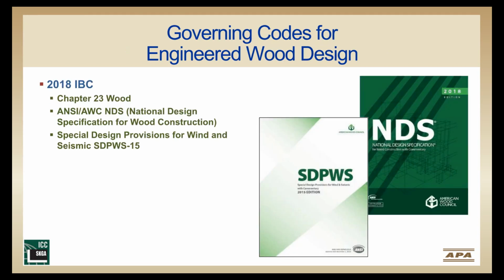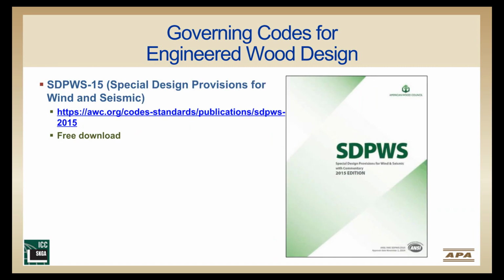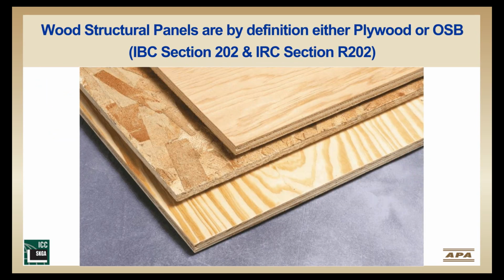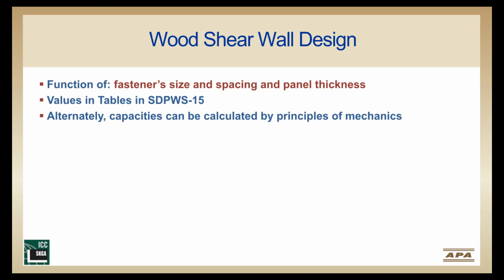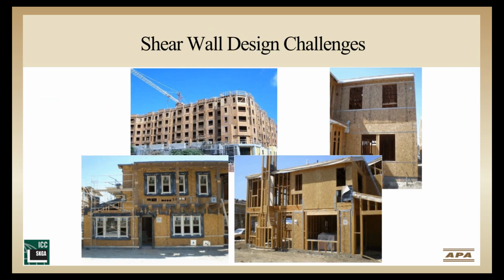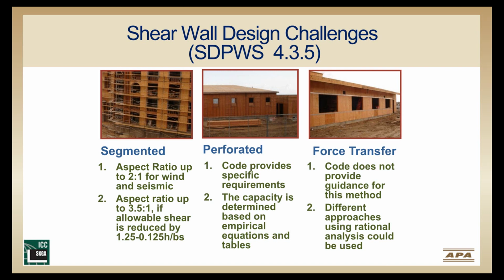Advancements in Force Transfer around Openings for Wood-Framed Shear Walls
For the full recording:
A joint research project of APA – The Engineered Wood Association, University of British Columbia (UBC), and USDA Forest Products Laboratory was initiated in 2009 to examine the variations of walls with code-allowable openings. Test results from the (8' x 12') full-scale wall configurations, in conjunction with the analytical results from a computer model developed by UBC, were used to develop and refine rational design methodologies in accordance with the International Building Code (IBC). This presentation provides an update of that research with a focus on asymmetric piers and multiple openings. Rational design methodologies in accordance with the IBC will be shared.
Learning Objectives:
1.  Investigate past and current methods for determining force transfer around openings for wood shear walls.
   2. Compare the effects of different sizes of openings and full-height piers, and their relationships to the three industry standards for calculation of force transfer around openings.
    3. Assess new design methodologies for accurately estimating the forces around multiple openings with asymmetric piers.
    4.Estimate the deflections for shear walls designed using the force transfer around openings design method.